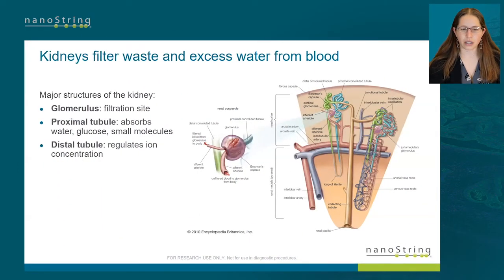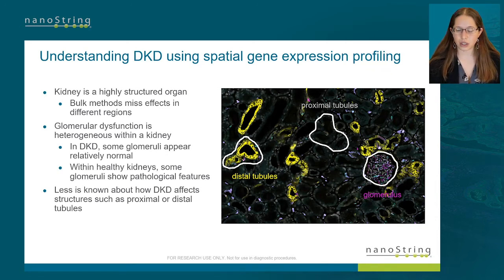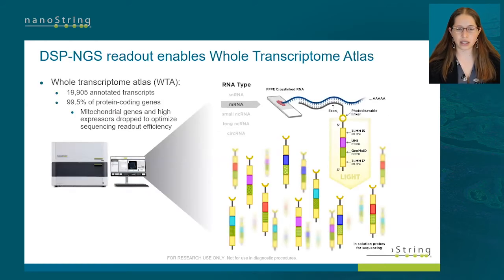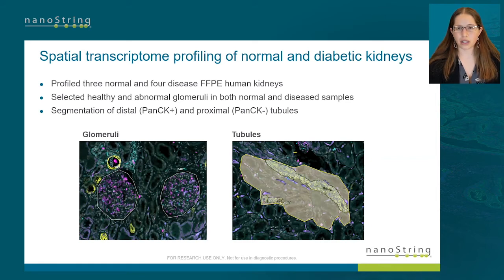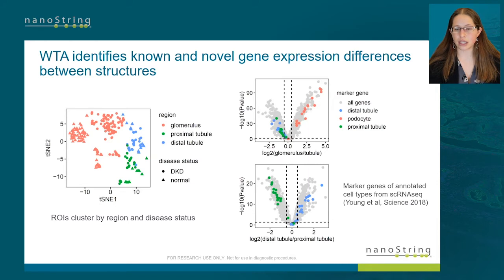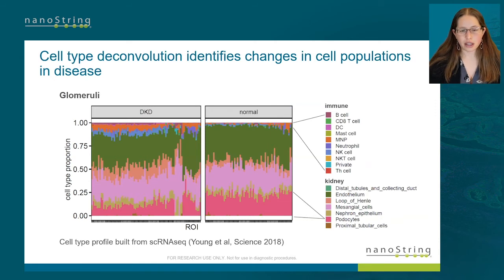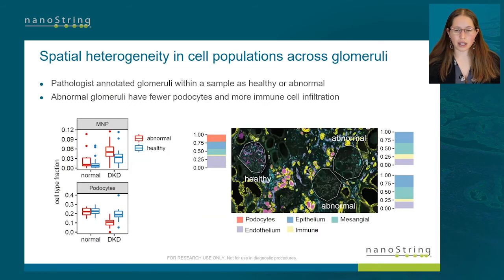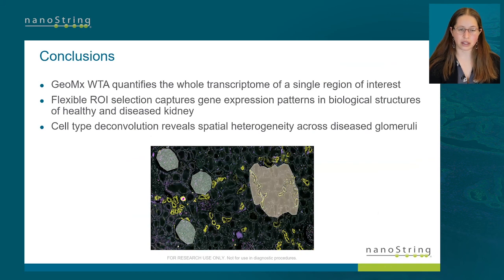GeoMx Whole Transcriptome Atlas Enables Spatial Transcriptomics of Kidney Tissue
Stephanie Zimmerman, PhD describes using spatial profiling with the GeoMx Whole Transcriptome Atlas to compare healthy and diseased kidney tissue.

Learn More About Nanostring:
Our mission is to map the universe of biology.  Learn how we can help accelerate your research with the GeoMx® Human Whole Transcriptome Atlas by visiting our